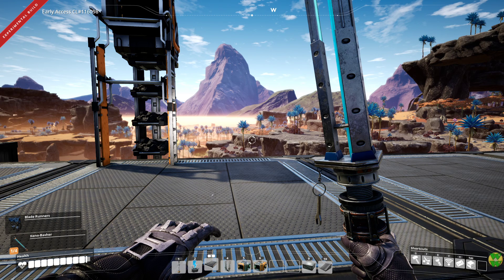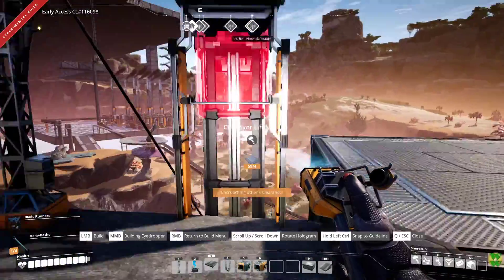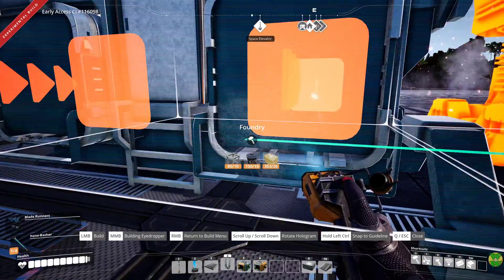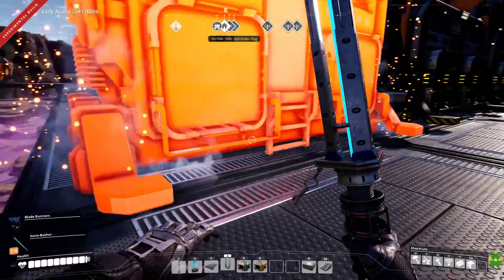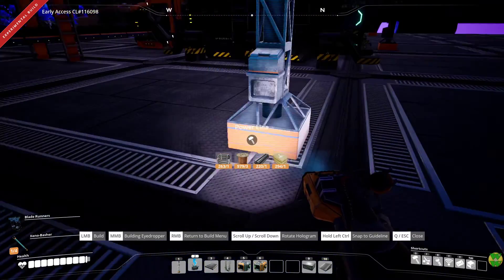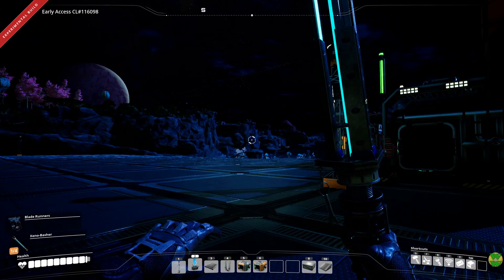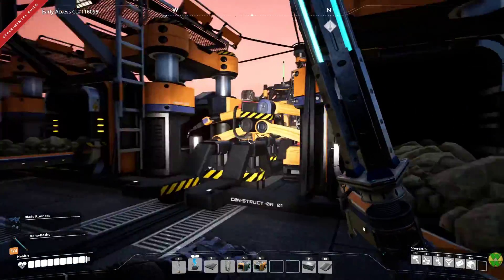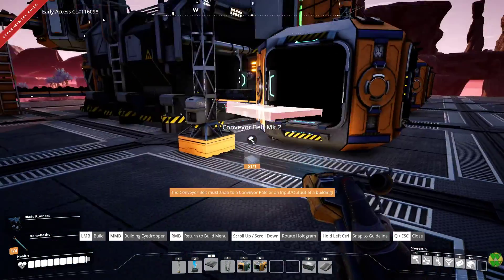Satisfactory Update 3, Episode 15: Steel Smelting and Beams and Pipes - Let's Play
In this episode of Satisfactory, I set up Steel Smelting along with some Constructors making Beams and Pipes so we can do some more research in the next episode.

Satisfactory is a first-person factory building game by Coffee Stain Studios.  In this game, you explore a beautiful hand-drawn map, interact with wildlife, and build the factory of your dreams in all three dimensions.